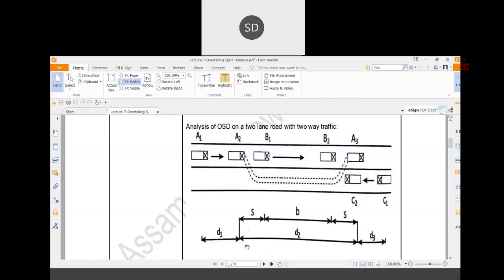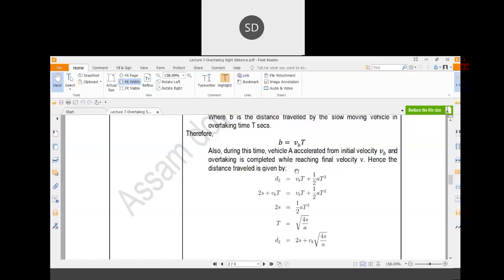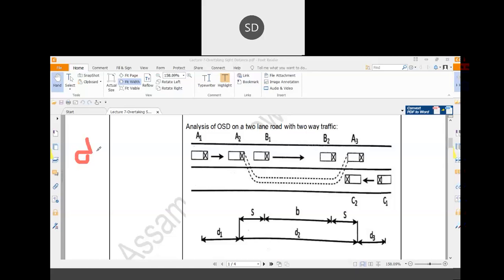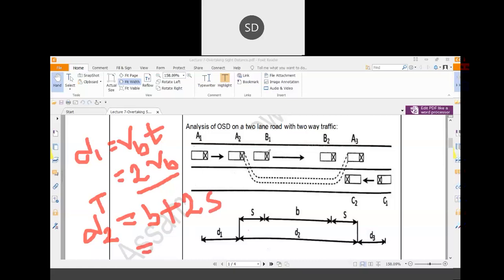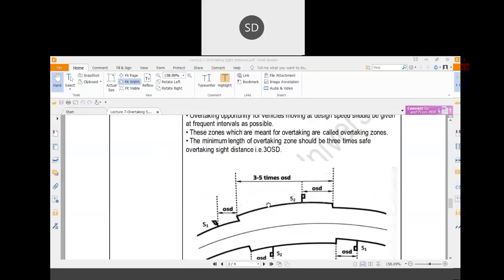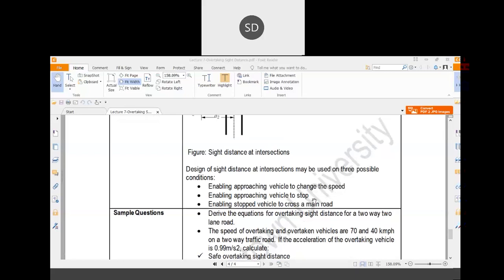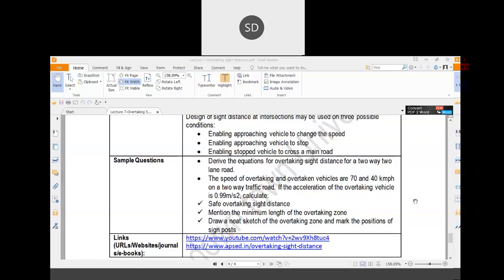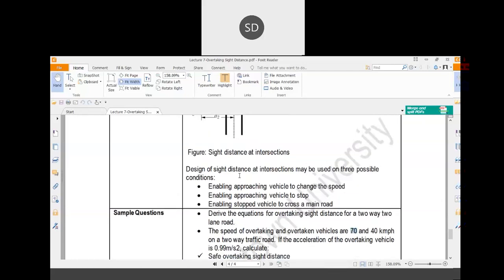Overtaking sight distance